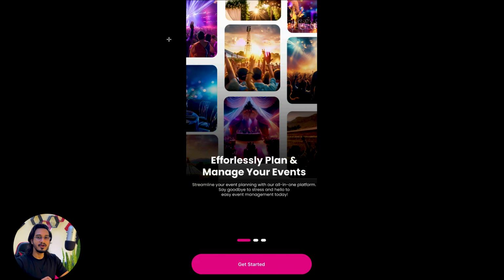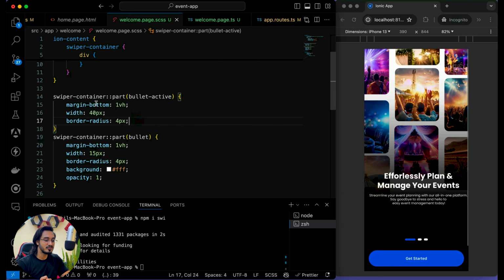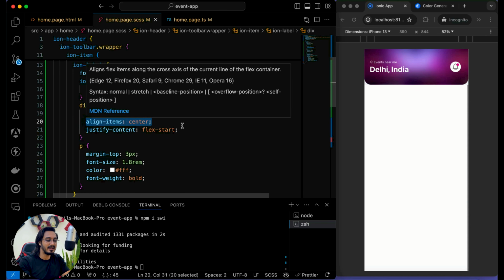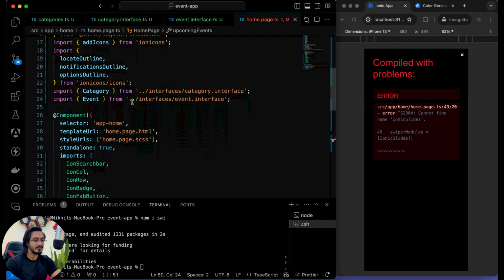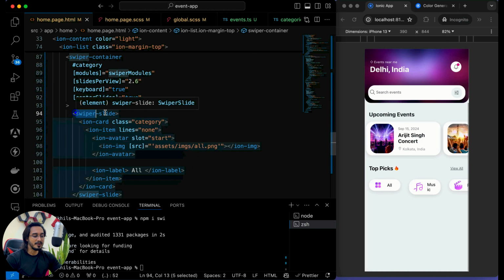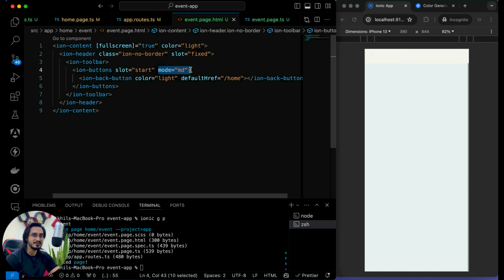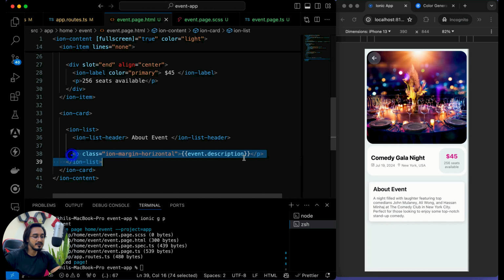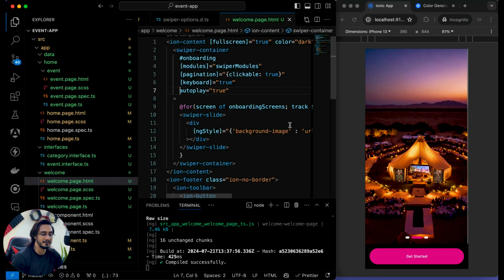Master Ionic Event App UI: Step-by-Step Guide for 2024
Timestamp :
00:00 - Intro
00:33 - Designing Welcome Screen
14:40 - Designing homepage
48:14 - Designing Single Event Screen
1:10:53 - Autoplay in swiper 11(Welcome Screen)
1:11:42 - Outro